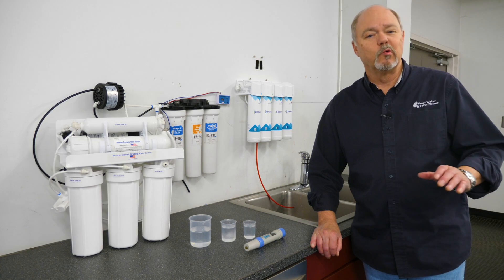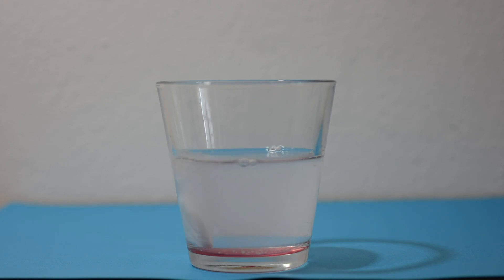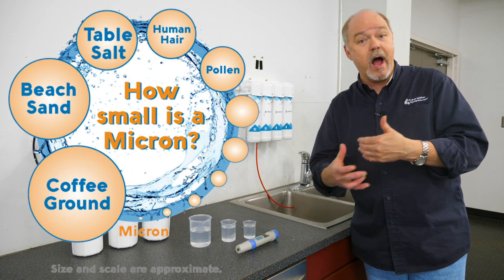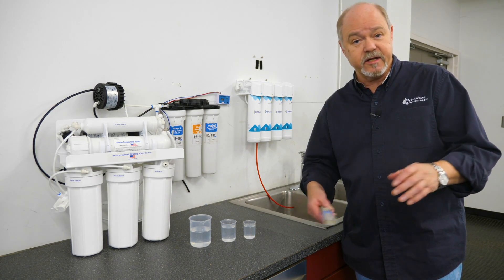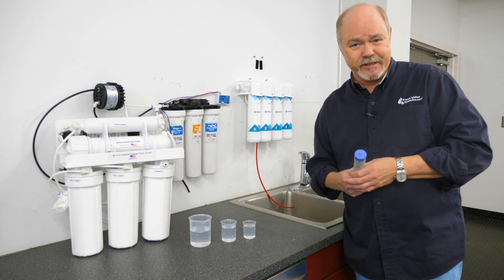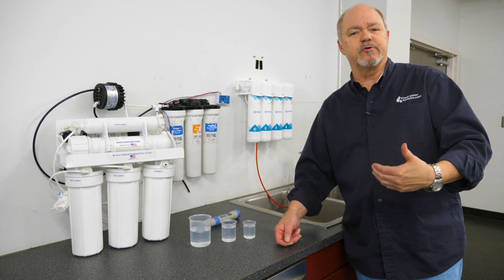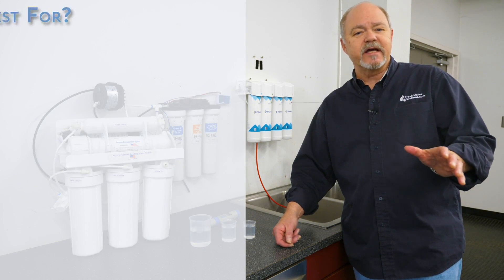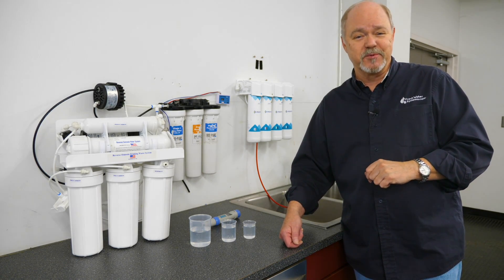Should I Test My Water's TDS?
One of the most common water quality measurements used by water professionals and homeowners alike is a TDS test. TDS, an acronym for total dissolved solids, is the measurement of the total amount of dissolved organic and inorganic content present in your water. While TDS can illuminate elevated levels of dissolved salts or chemicals from industrial waste, it not a one-size-fits-all solution. Water possesses many contaminants that are not represented by a TDS test. Furthermore, many water filtration systems are addressing problems unrelated to TDS, so testing their water’s TDS is irrelevant. Join us, as we explore why people test for TDS, when it’s a useful measurement, and how to gauge your water filter’s performance.